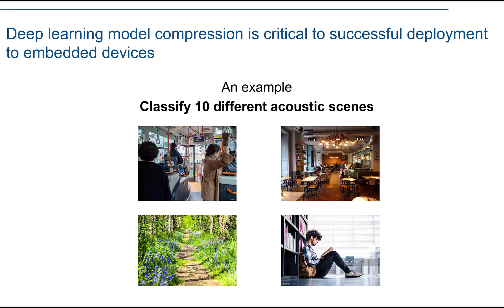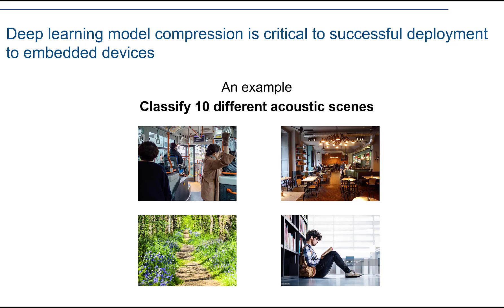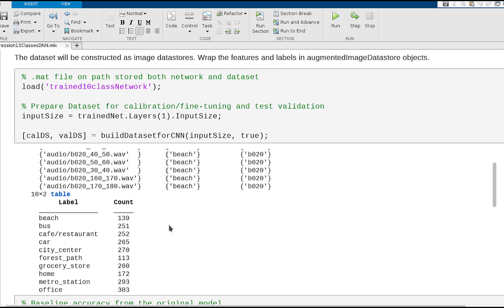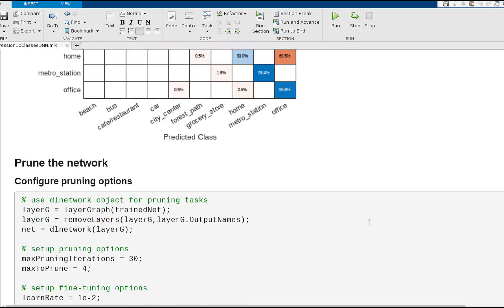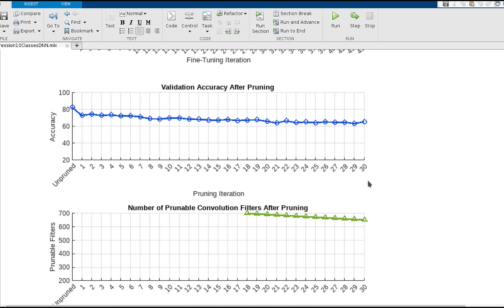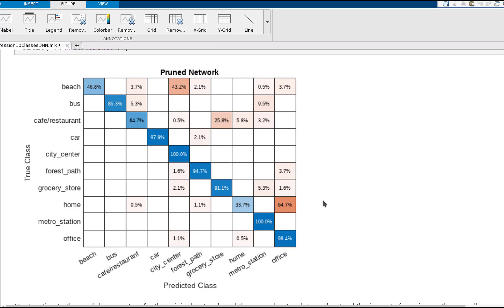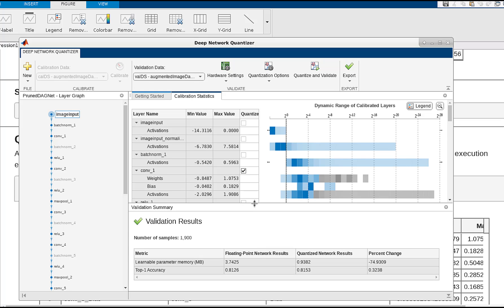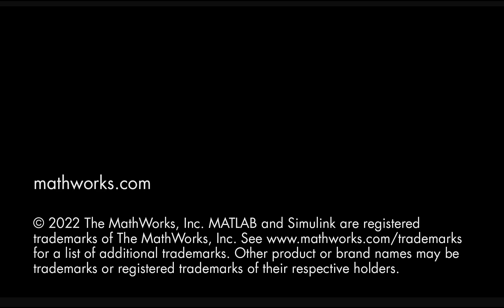Smaller Models Are Better Ones: Prune and Quantize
Apply pruning and quantization to a deep learning network for acoustic scene classification to achieve efficient deployment.